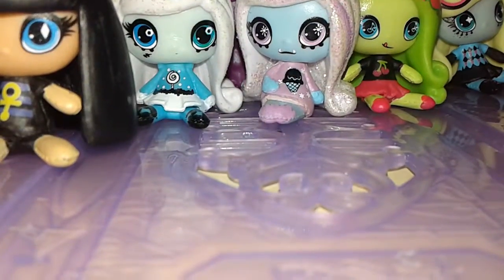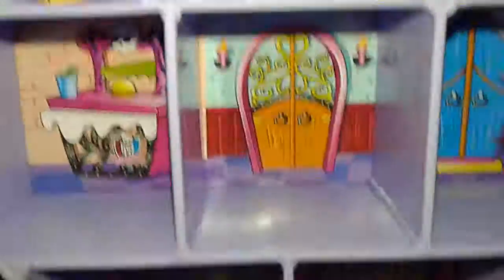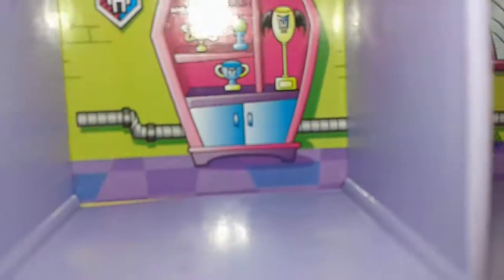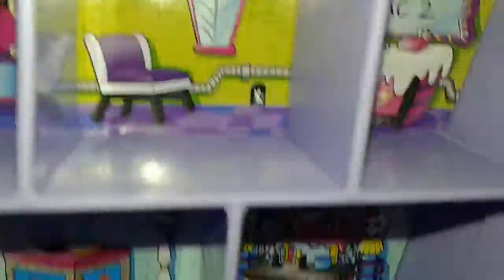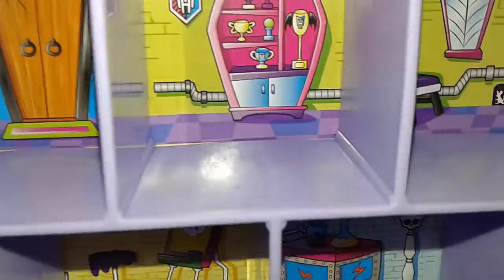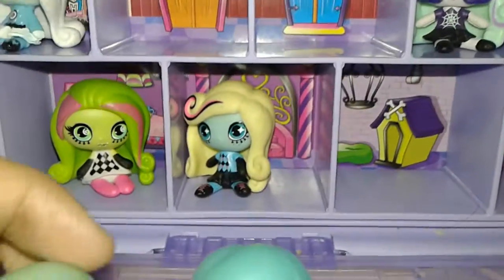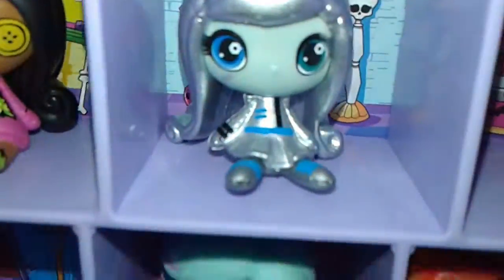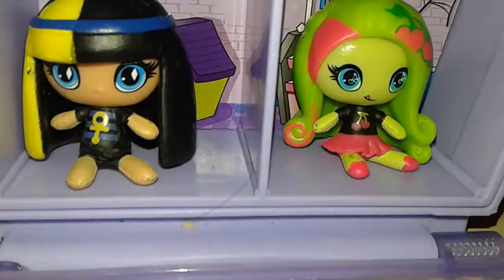Monster high minis review